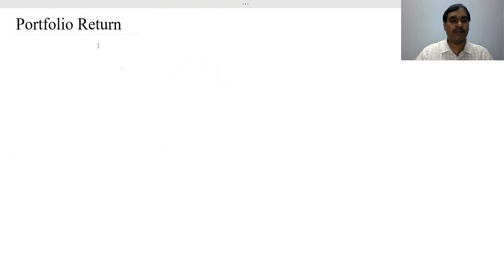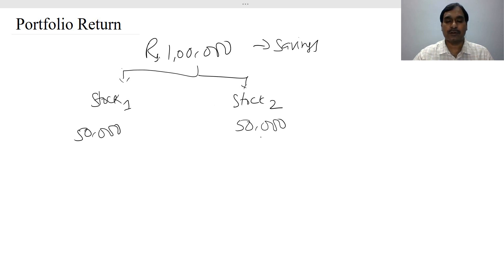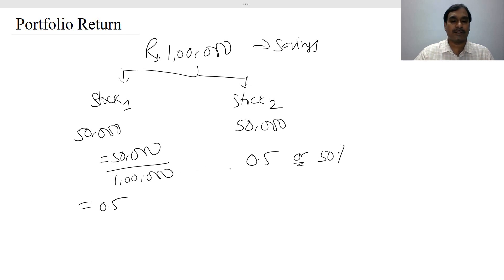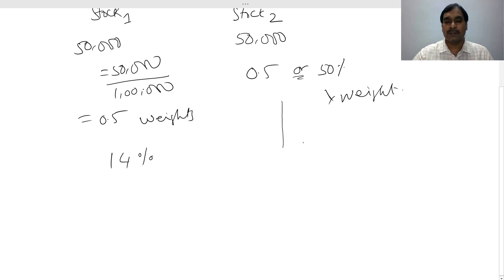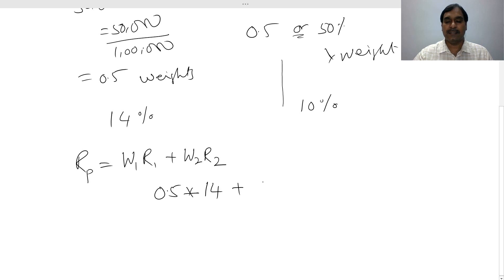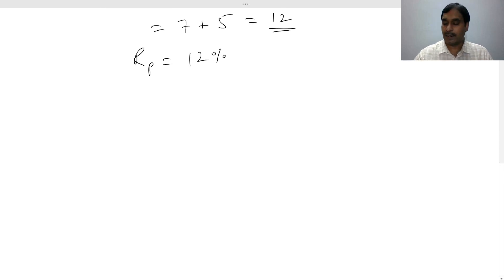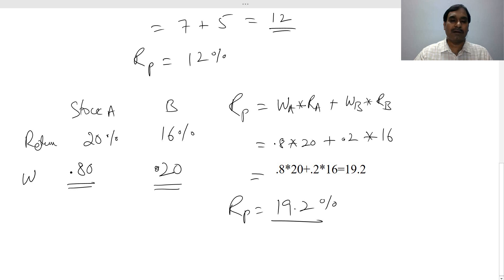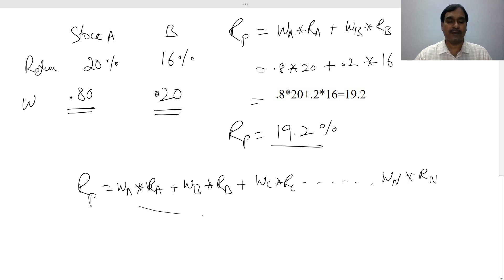Two-security portfolio return or N security Portfolio Return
Learn how to calculate two security portfolio return. The relevance of portfolio construction is also explained. @RKVarsity